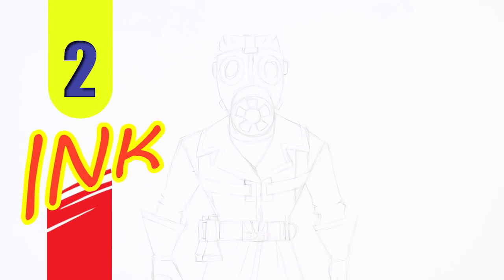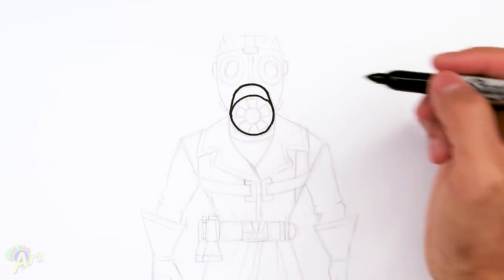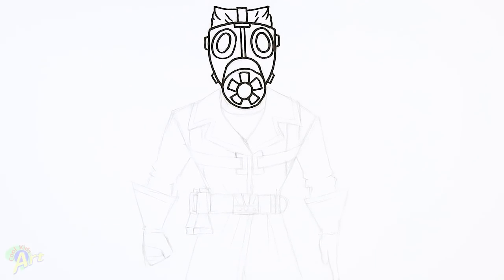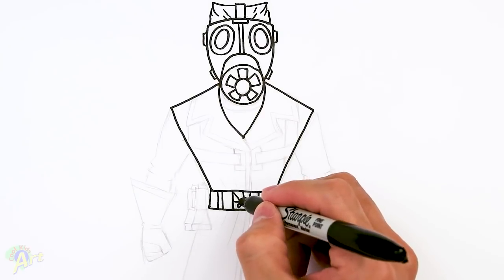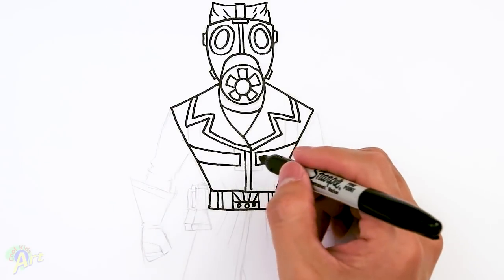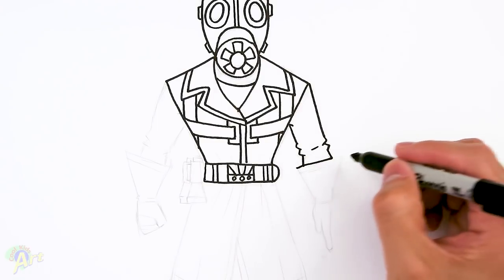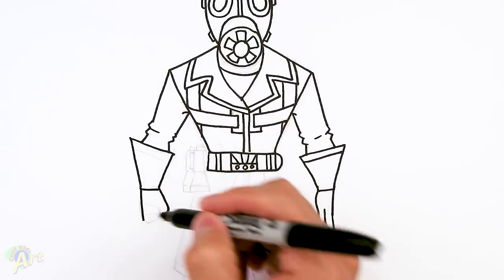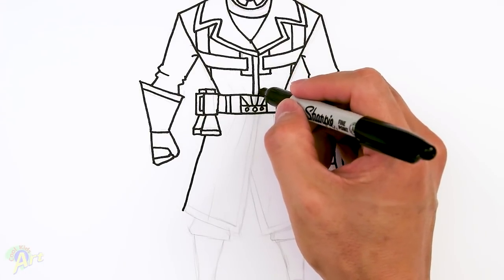How to Draw Sky Stalker | Fortnite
Step by step beginner drawing tutorial of the Sky Stalker skin in Fortnite.